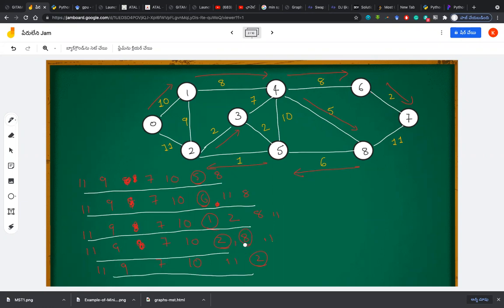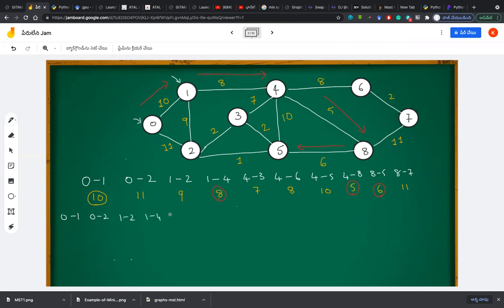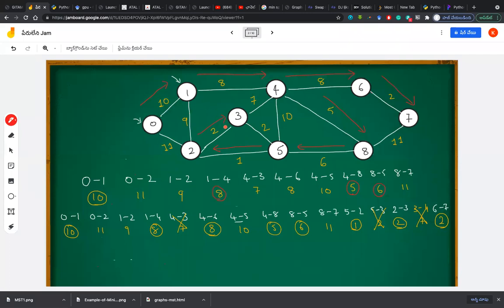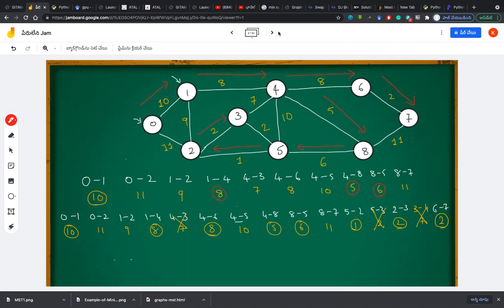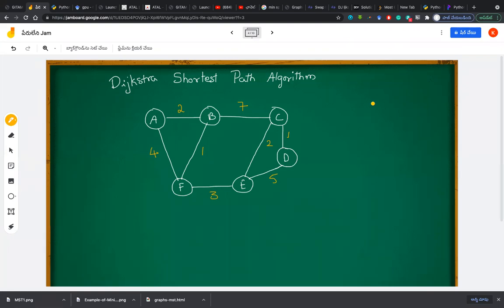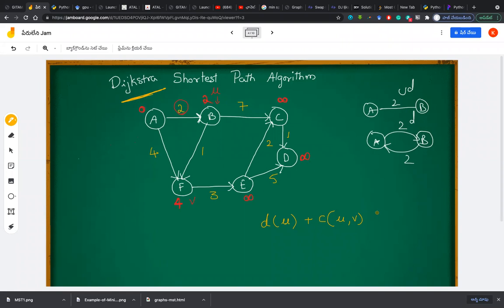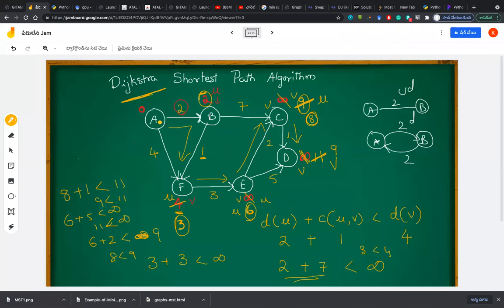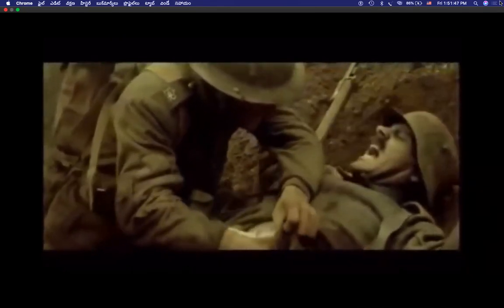Minimal Spanning Tree on 30 july 2021